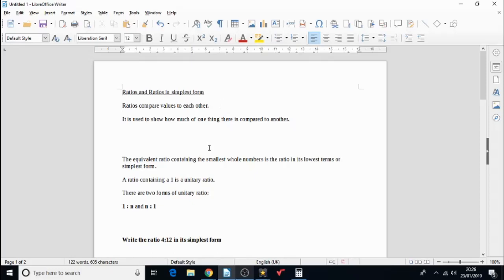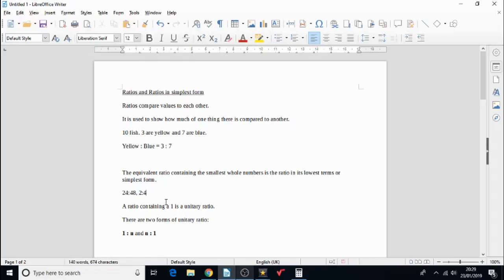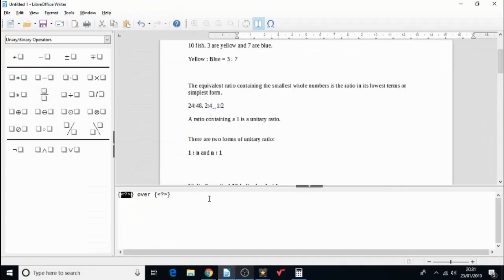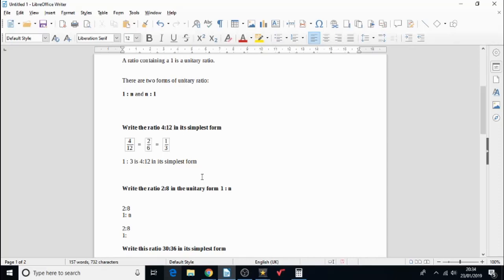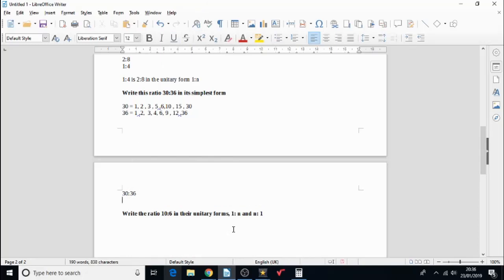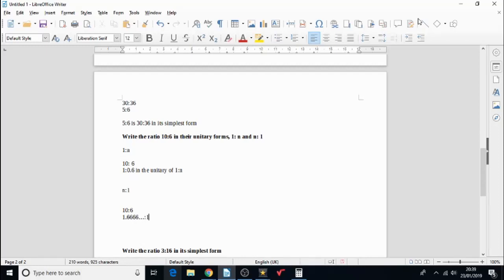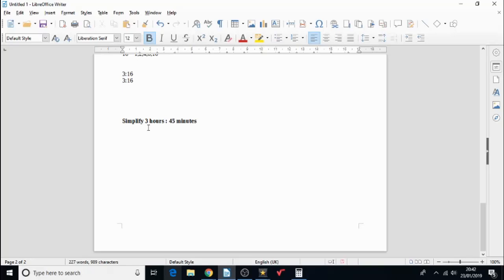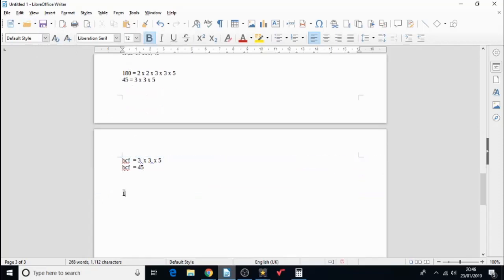How to write ratios in its simplest form and unitary form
A video on how to write ratios in its simplest form and unitary form